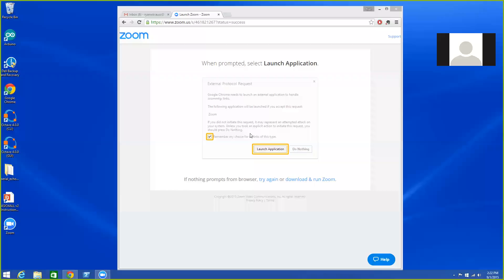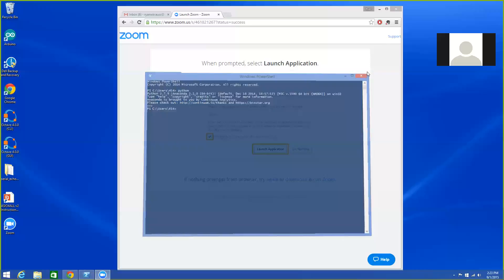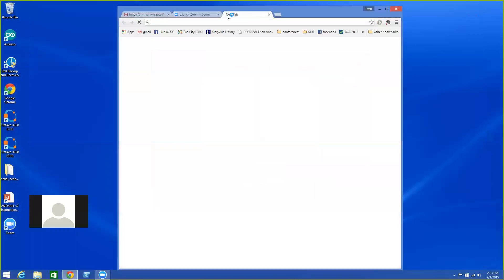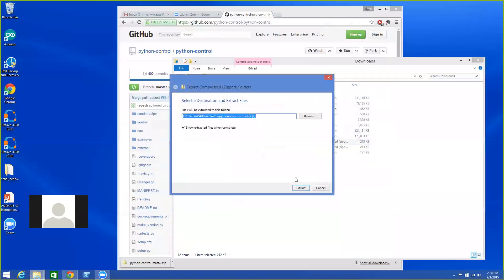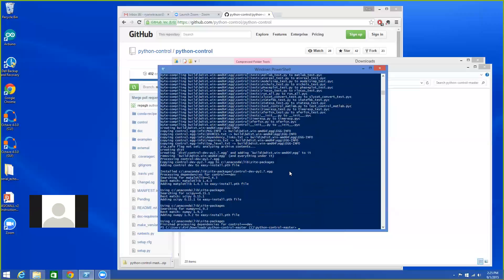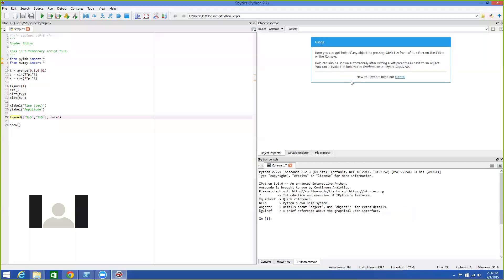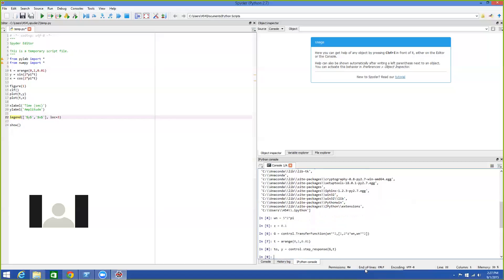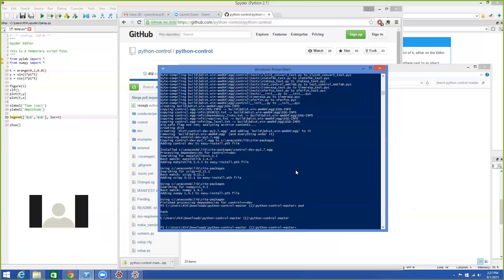Installing the python-control module in windows 2015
An updated version of an earlier video showing how to install the python-control package by downloading the zip file from github and using the windows powershell with python setup.py install